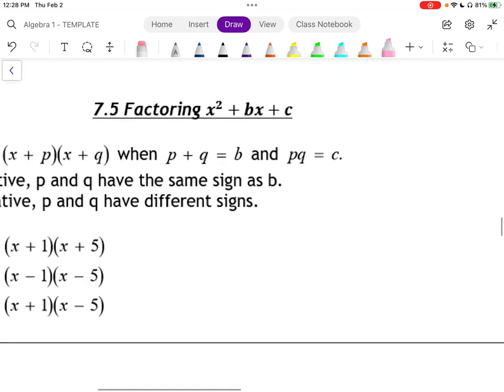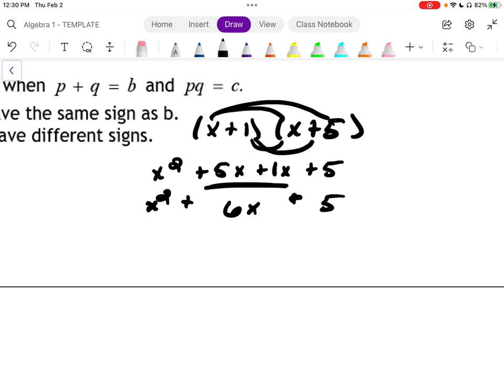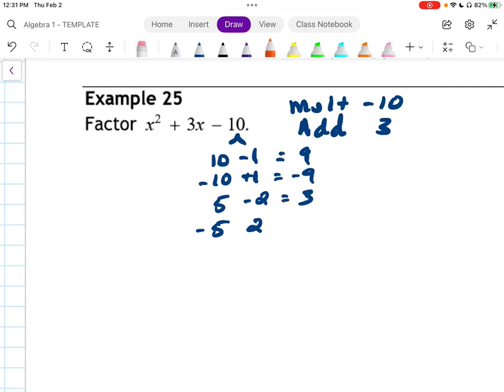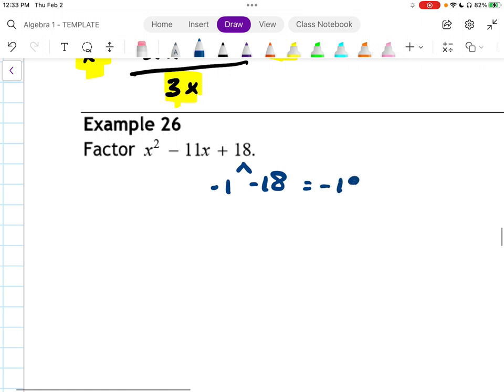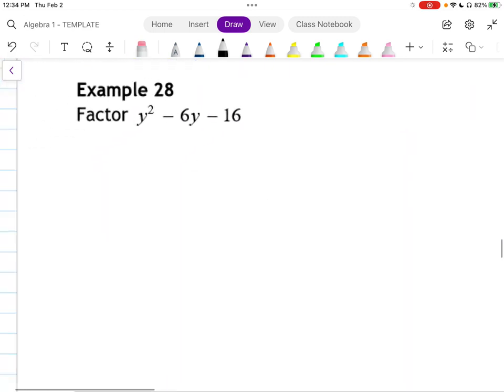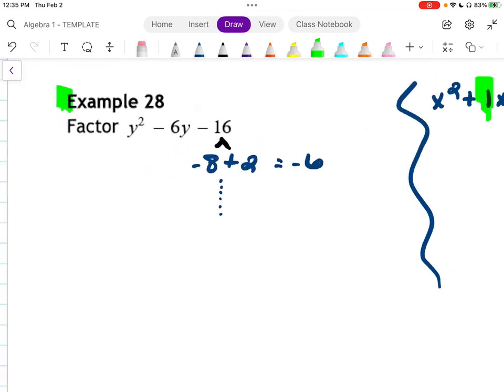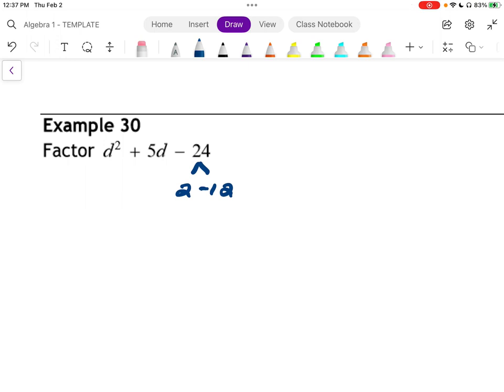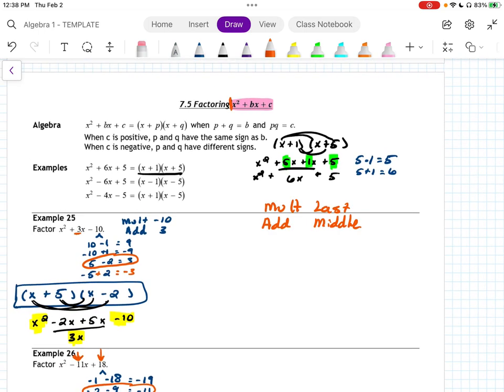7.5 - Factoring x^2+bx+c